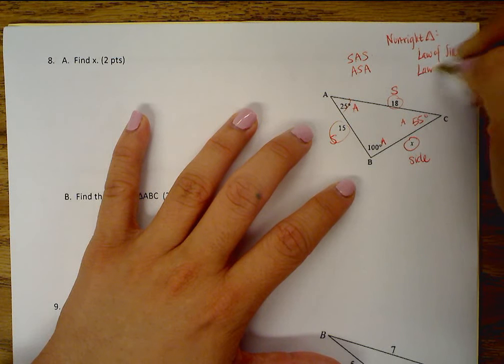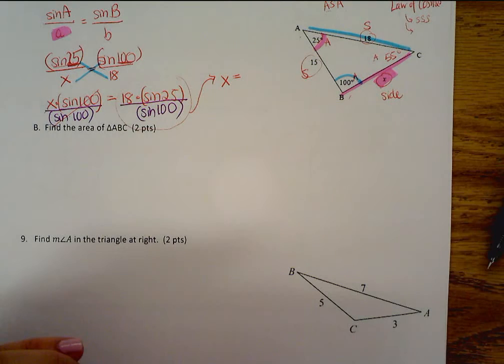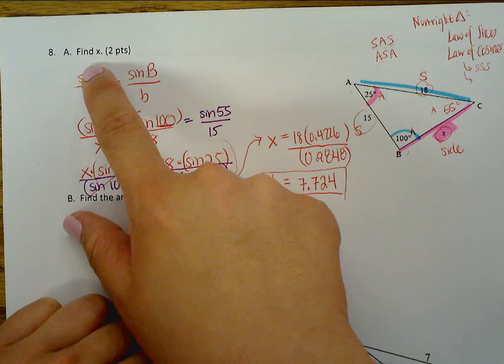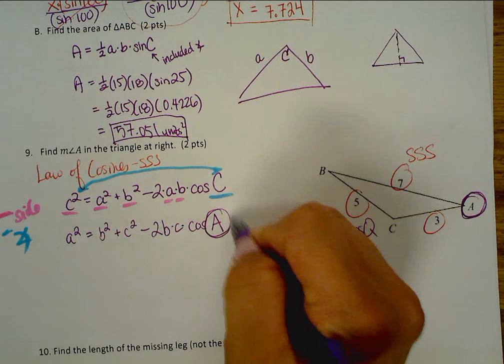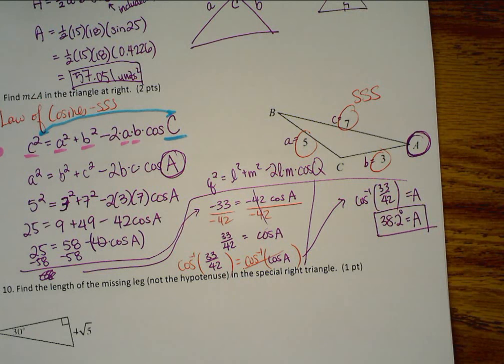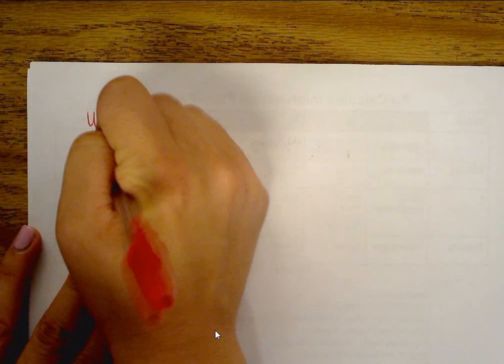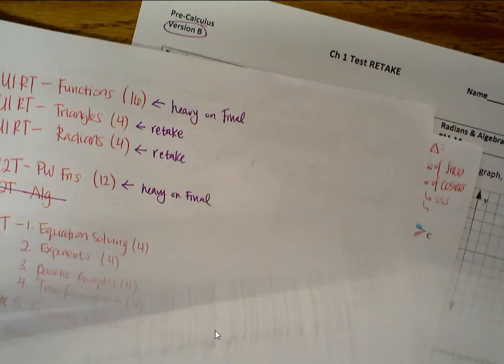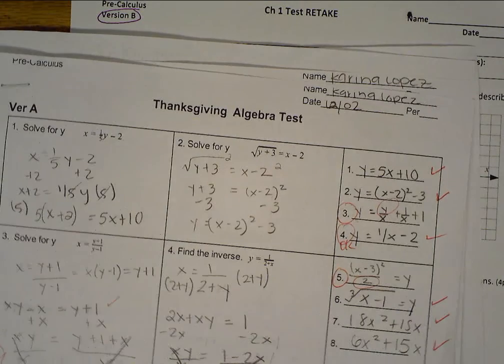Ch1 Retake Triangle Probs 8-10